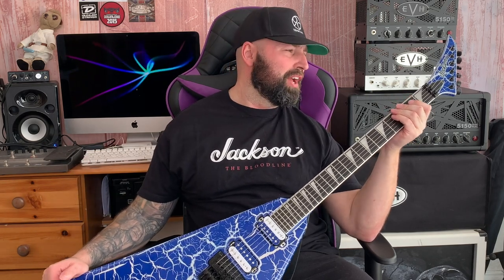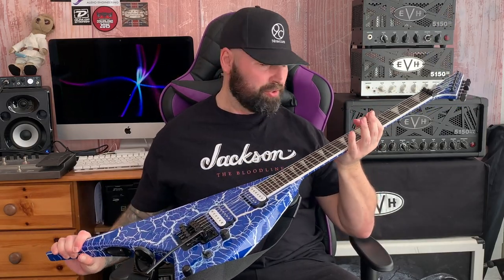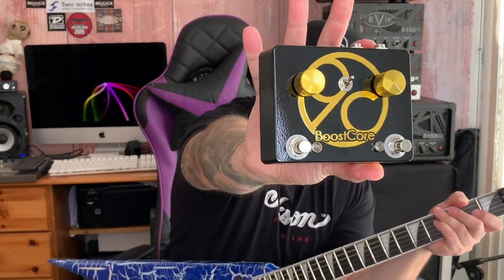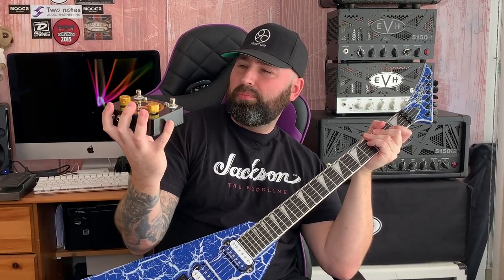JACKSON RR24 LIGHTNING CRACKLE & MAUL CRACKLE FEATURING JAMIE SLAY’S + MY NINECORE BOOST CORE OD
Me and Jamie Slay’s enjoying the new JACKSON 2021 RR24 CRACKLE PRO SERIES.

GEAR I USE AND TRUST IN MY VIDEOS
CHARVEL T SHIRT
CHECKOUT MORE DEMOS LIKE THIS :

Jackson's first customer was the legendary guitarist Randy Rhoads, who asked the company to create a model that met the demands of his technically-challenging playing along with visual panache. His famed Rhoads model has continued to evolve ever since in order to meet and exceed the needs of players who came of age listening to his groundbreaking work.

A proud claimant to the throne of high-tech guitars, the Jackson® Pro Series Rhoads RR24 Crackle pairs a basswood body to a through-body maple neck with a pair of graphite rods for reinforcement against the assaults of temperature and humidity. The speedy neck profile is engineered for blazing guitar work, removing any obstacles to fleet-fingered playing and granting easier access to the upper frets. A 12”-16” compound radius bound ebony fingerboard is also engineered for highly technical lightspeed playing—more curved by the nut for comfortable chording, it flattens out as you move up the neck for increasingly fast playing speed and wide bends without fretting out.

Direct mount Seymour Duncan® JB TB-4 bridge and Seymour Duncan ’59 SH-1N neck pickups combine for an incredibly versatile voice, from searing heavy tones with hot-rodded output to creamy leads and thick rhythms with plenty of definition. Three-way pickup toggle switching, single volume and single tone knobs provide flexible tonal control, while the Floyd Rose® 1000 Series double-locking tremolo system allows for distinguished flutters and aggressive dive bombs without losing tuning stability